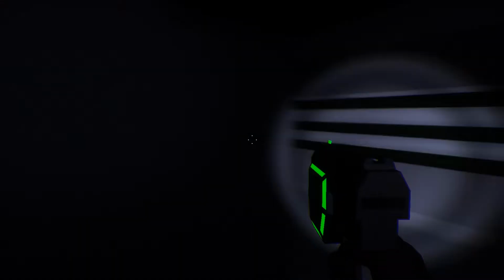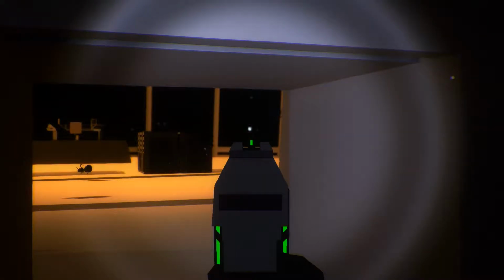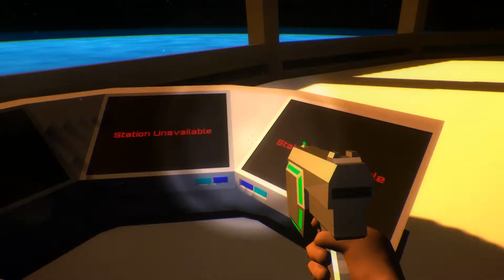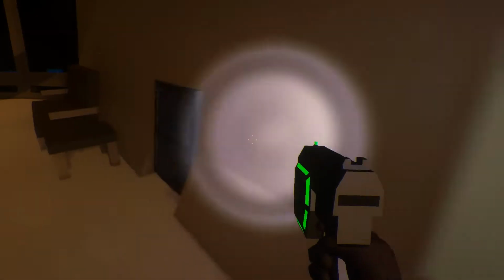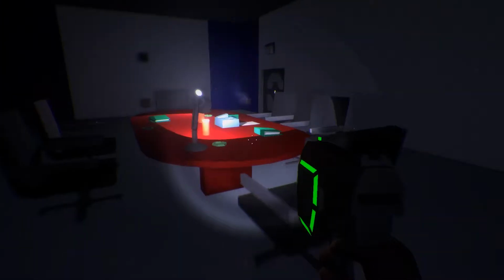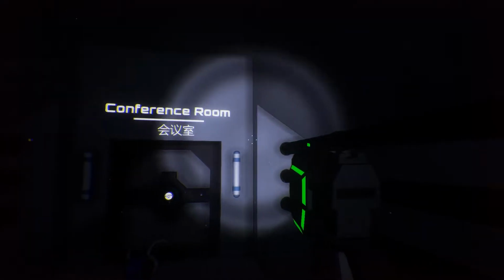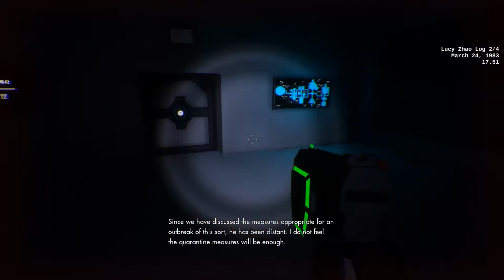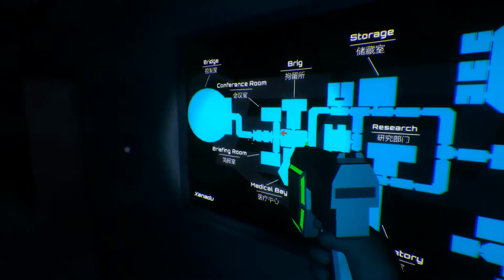Let's Play Spirits of Xanadu - Episode 3 - The Bridge | Duo Commentary [Jam & Fork]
► Friendly Fire is a group of four friends who play games together and record them! Join us for our crazy adventures as we sit on a couch, yell at each other, and stink at games~

About Spirits of Xanadu:
At the farthest edge of the explored universe, the research ship Xanadu slumbers in orbit around a mysterious planet. Her systems remain active but there has been no message from her crew for months. Now a lone operative has been sent to wake the Xanadu and bring her home to Earth.

Spirits of Xanadu is an atmospheric exploration game set aboard a deserted starship in an alternate 1980s. It draws inspiration from classic sci-fi films, novels, and games to create an immersive and highly interactive environment, featuring puzzles and FPS elements in the service of a unique and layered plot.

Jam (@QuixoticJam)
Fork (@ForkH)
Vince (@Vincify)